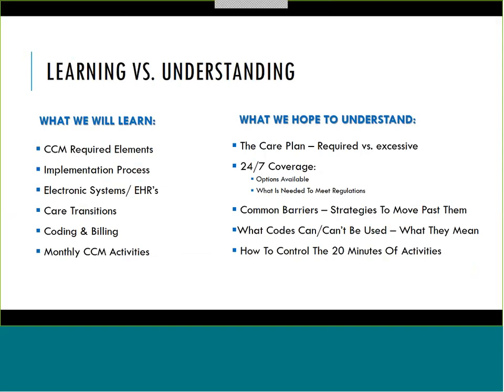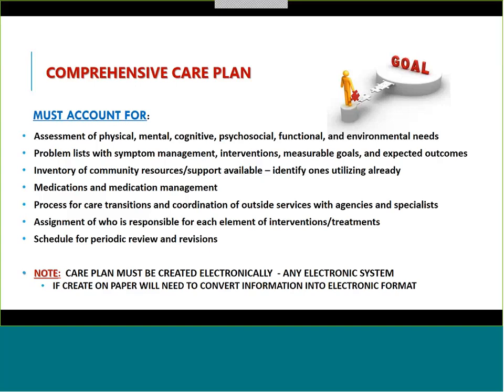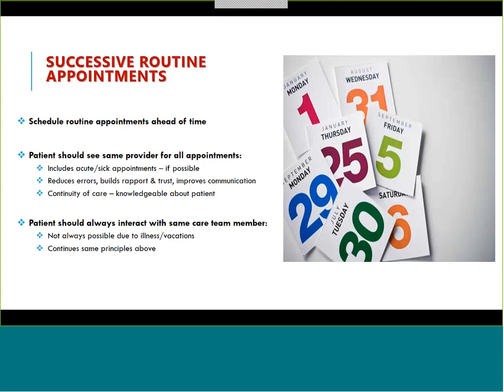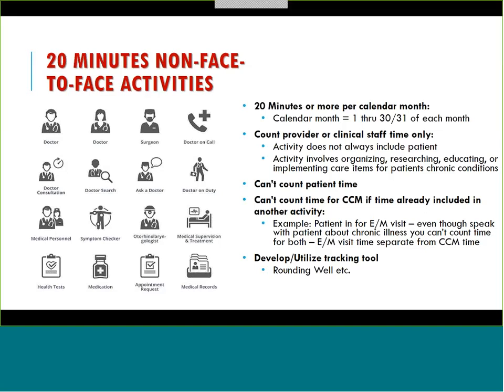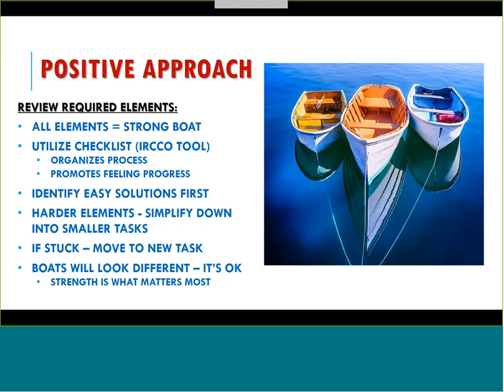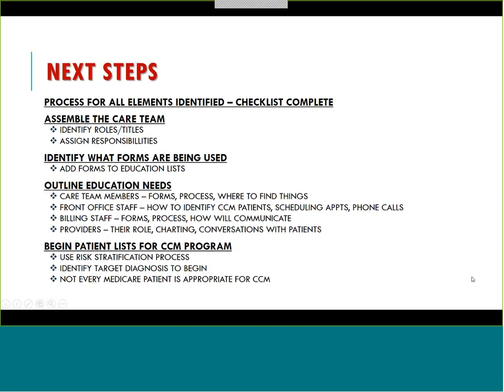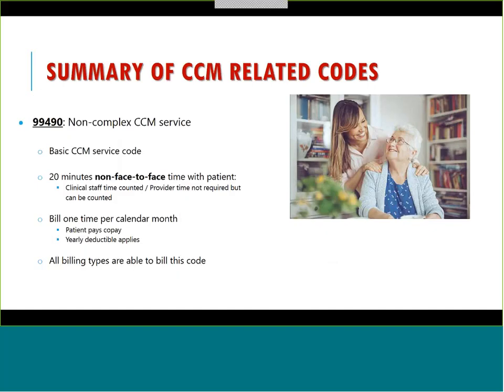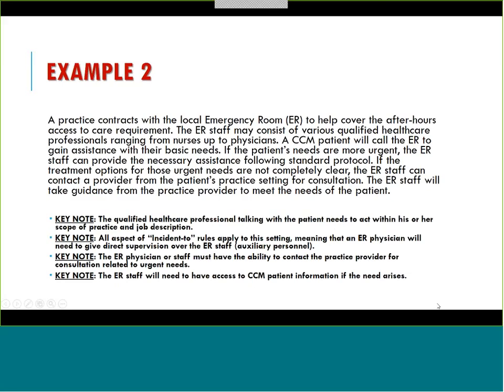Chronic Care Management – Let’s Build Our Boats